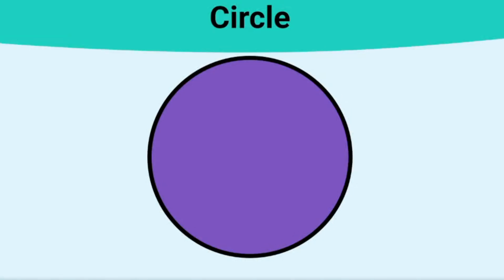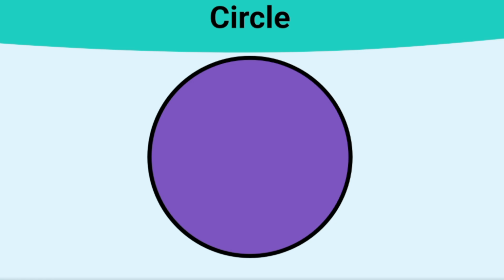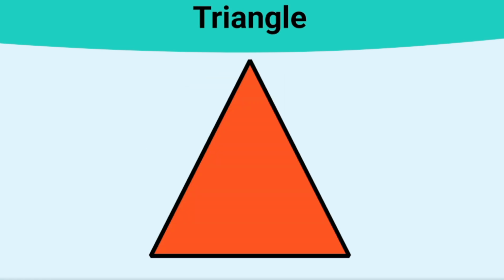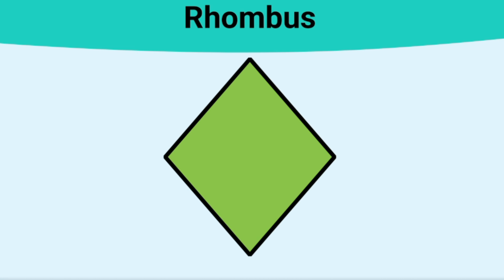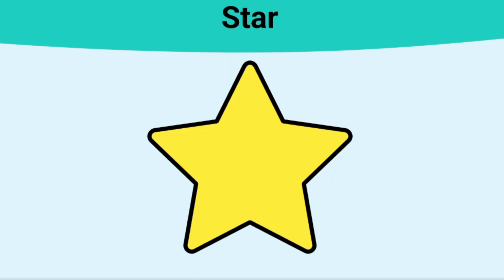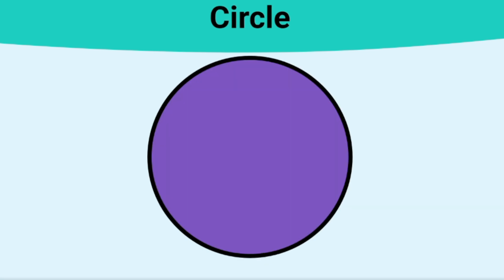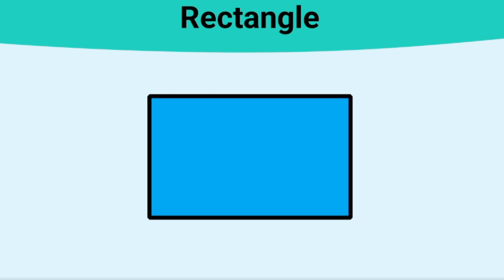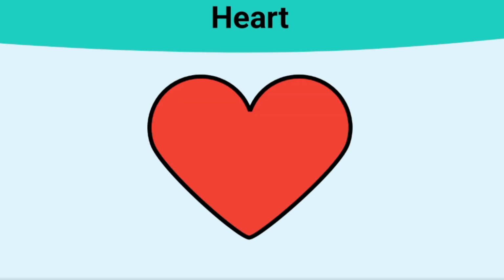How to learn shapes Basic shapes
Shapes